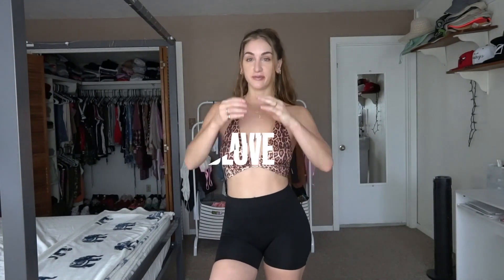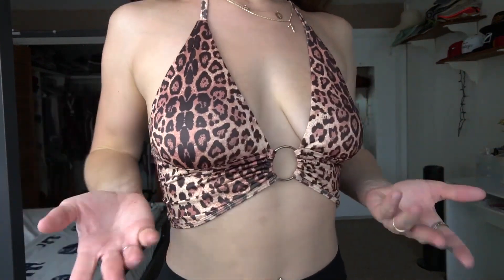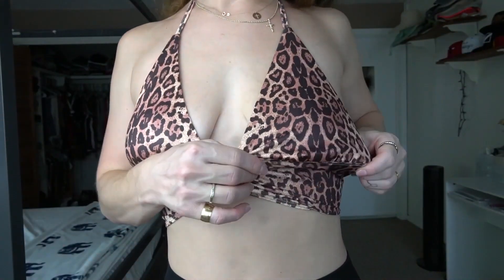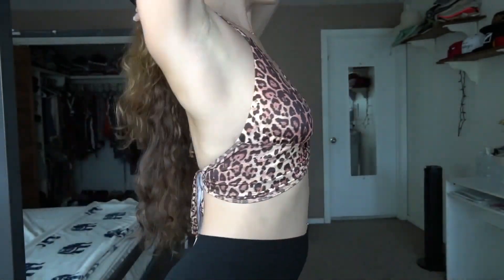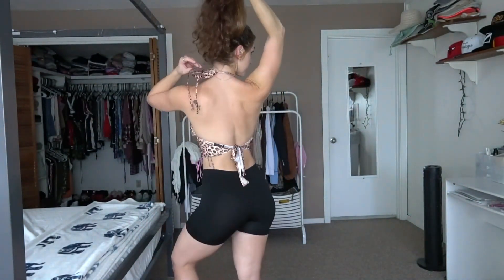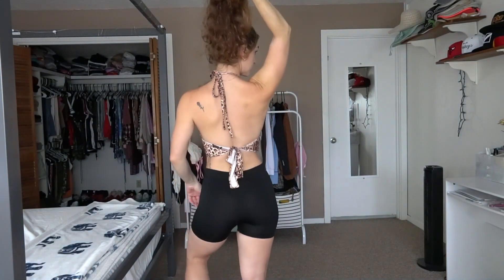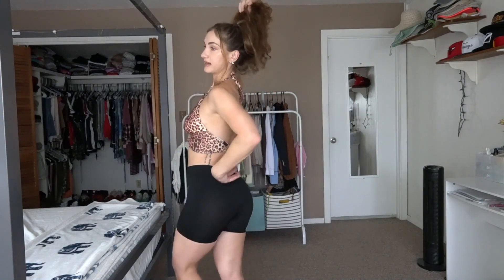Cute babydoll And Costume Try On Haul | Avidlove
Get the same items on the video:
1. Sexy Bra and Panty Set
2. V Neck Tank Tops
3. Satin Sleepwear
4. Lace Bodysuit
5. Lace Babydoll
6. High Waist Bra and Panty Set
7. Christmas Lingerie
8. Maid Costume

A comfortable lingerie day out is your need and that is what we provide. We build up a professional product team, just to find the perfect fabric and create gorgeous lingerie to fit every lady. Your favorite lingerie is here. Pick a lingerie to give your body the natural feel.
You can find reliable lingerie try on haul, lingerie styling tips and more beautiful clothes here in our channel. If you are a fan of Victoria's Secret, Adore Me, Yandy, Honey Birdette, etc, Avidlove lingerie is absolutely not to be missed.